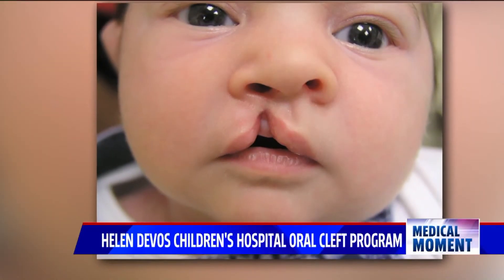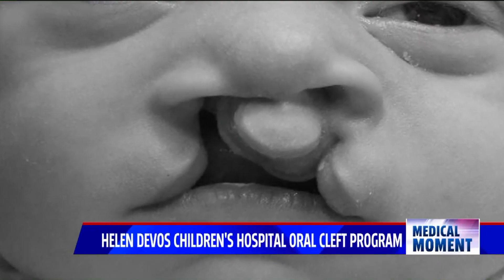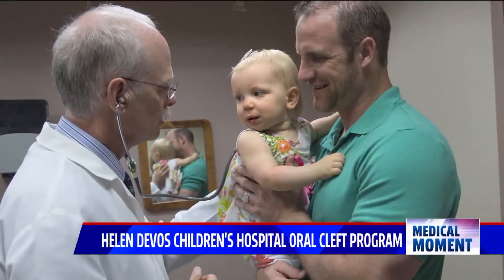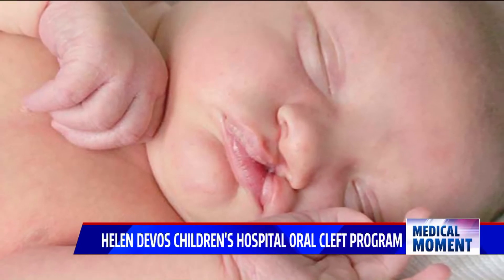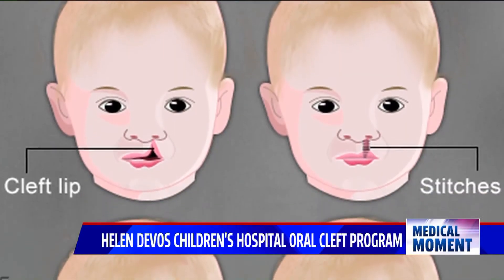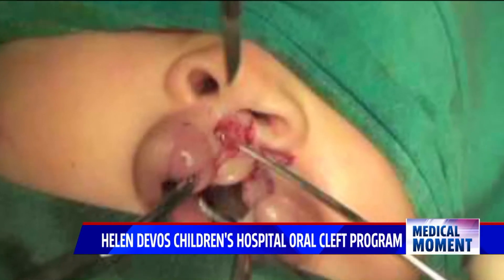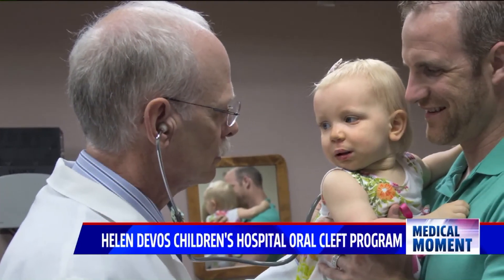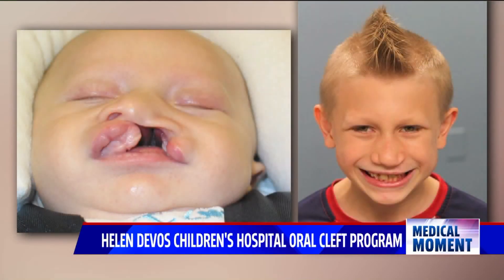Cleft lip repair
Cleft lips are one of the most common birth defects. Dr. Robert Mann, an internationally-recognized plastic surgeon who specializes in cleft lip and palate repair and director of the oral cleft program at Helen DeVos Children’s Hospital, shares how our customized, innovative approach to cleft lip repair has delivered outstanding results to children with both narrow and wide clefts.